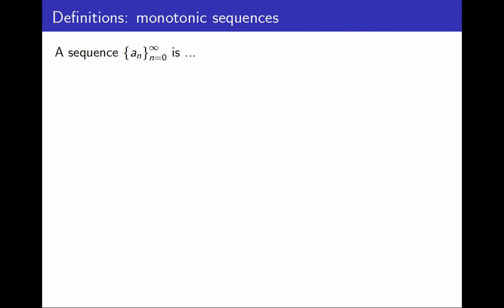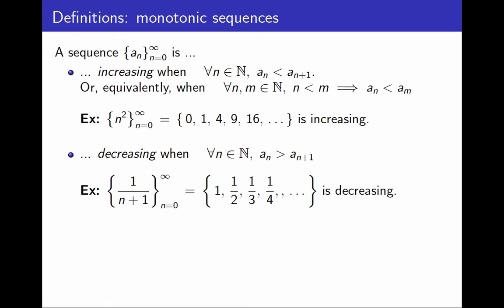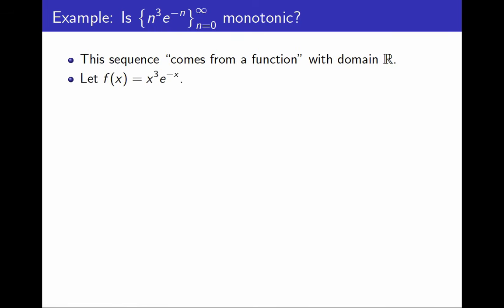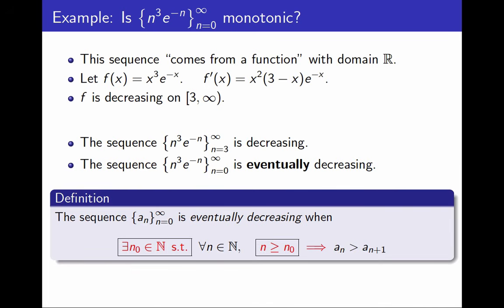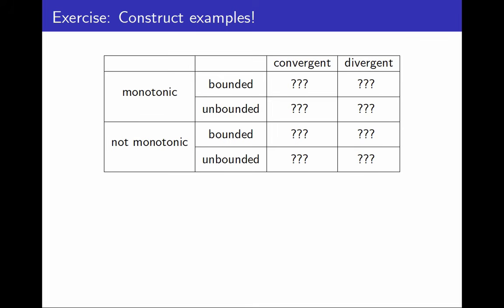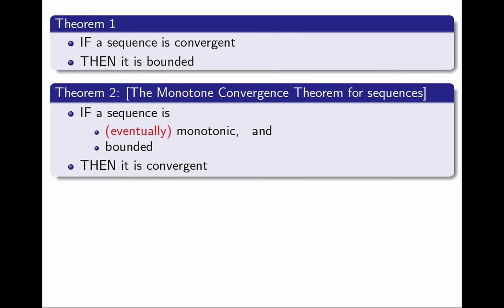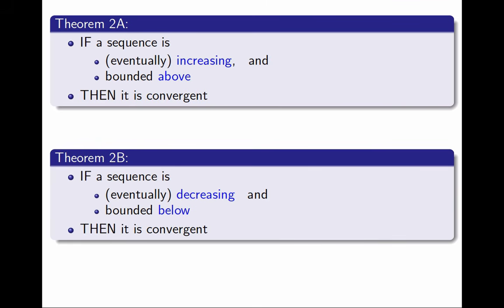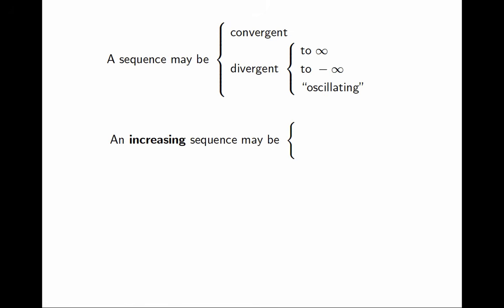11.4 Monotonic and bounded sequences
0:00 Introduction
0:10 Definition of Monotonic Sequences
1:49 Determining Monotonicity Example
3:02 Definition of Eventually Decreasing Sequences
3:23 Definition of Bounded Sequences
4:23 3 Important Theorems Involving Monotonic/Bounded Sequences
6:58 The Restricted Behaviour of Increasing Sequences